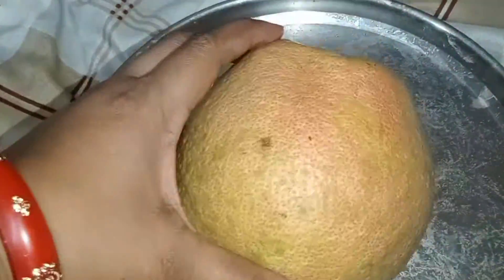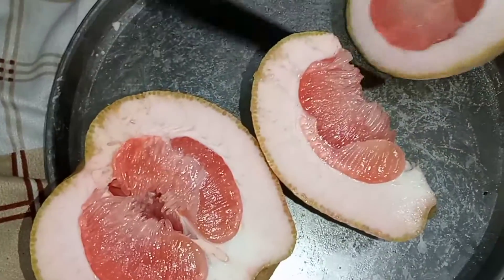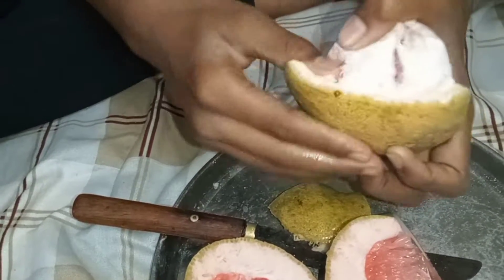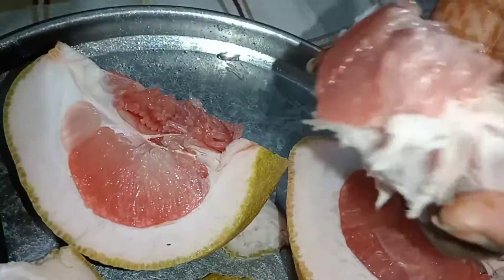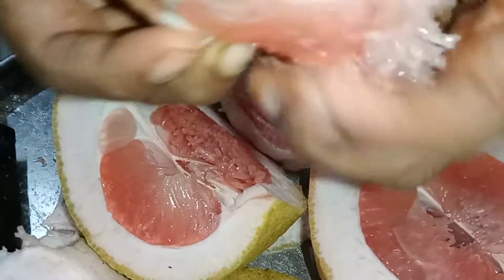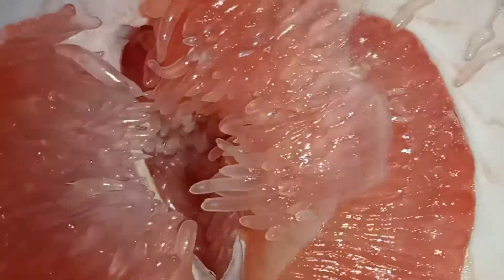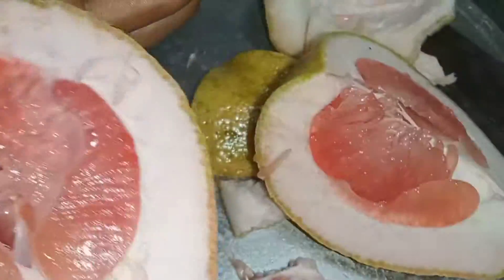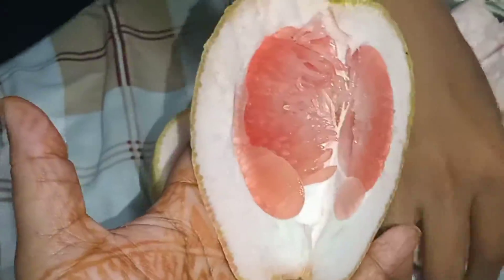# one of the largest fruits native to North Indian village/tasty fruits of mosambi